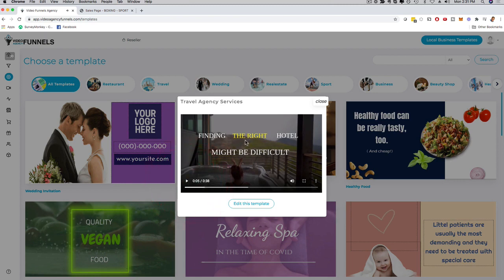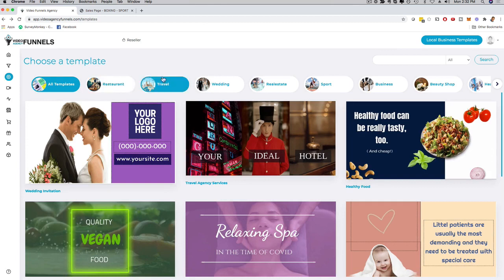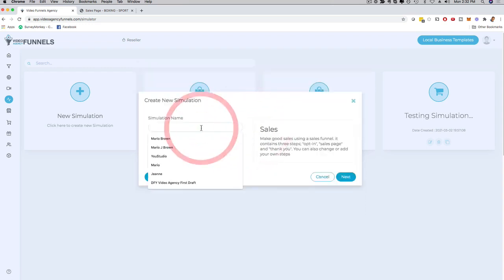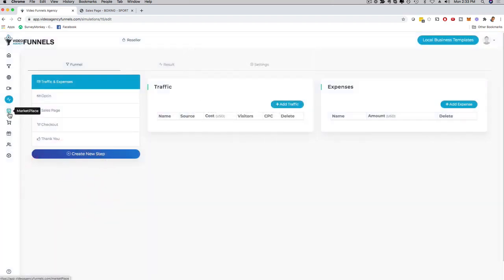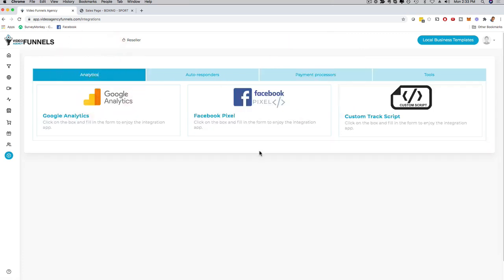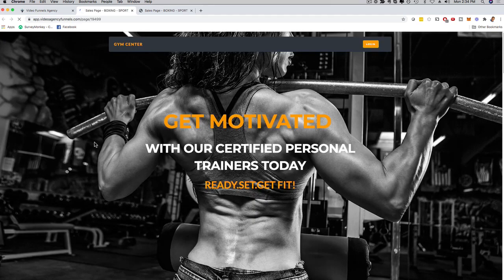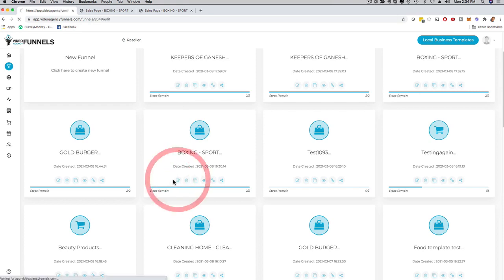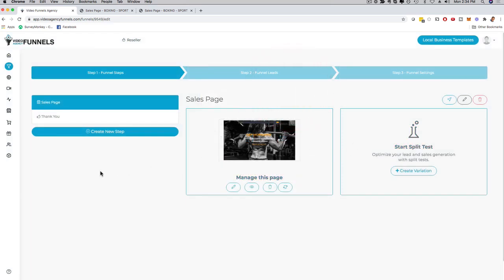Video Agency Funnels Marketing Kit Official Review Demo I Software and App Review Demo I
We are introducing herewith Video Agency Funnels Marketing Kit Official Review Demo, Software and App Review Demo and PRESENTING... Video Agency Funnels Done For You Marketing Package!
"Sign Up Clients Like Never Before & Crush Your Competition With Our Brand New & Cutting Edge Video Marketing & Hosting DONE FOR YOU Agency Package" Video Marketing Agency Website, Video Marketing Client Contract, Brochure, Sales Script & So Much More..
With this product you can do.
1)Generate Revenue By Professionally Pitching And Selling Your Services To Clients
2)Save Thousands Of Dollars By Not Depending On Freelancers To Create Ads, Banners, Website And Videos Etc.… To Showcase & Pitch Your Video Agency Funnels Business To Clients
3)Remove The Middlemen Eating Into Your Profits. Save Time By Cutting Out Outside Agencies To Get Clients
4)Scale Up For Explosive Profits In ANY Niche Starting TODAY…
5)Get More Clients Fast By Using A Professionally Designed Proven Method To Pitch To And Close Clients At Will
6)Charge The Price You Want For Your Services Using The Most Powerful Marketing Suite For Video Agency Funnels Marketing
7)Start Selling FAST With Our STUNNING Done-For-You Website, Proposals, Graphics, Contracts & More
8)Help Your Customers Skyrocket Visibility, Drive More Traffic & Generate More Profits Fast
So, UNLOCK "ONE TIME-PRICE" BEFORE IT EXPIRES...